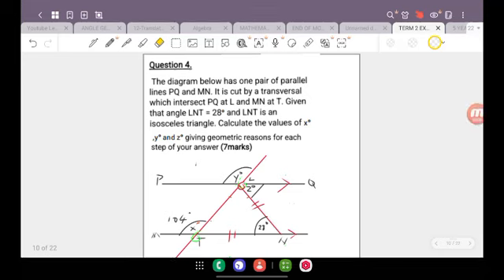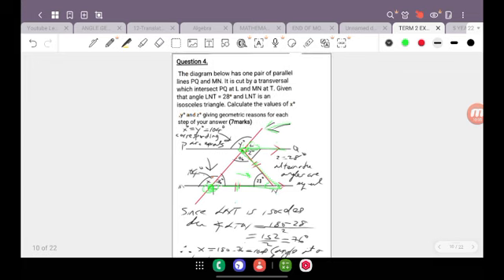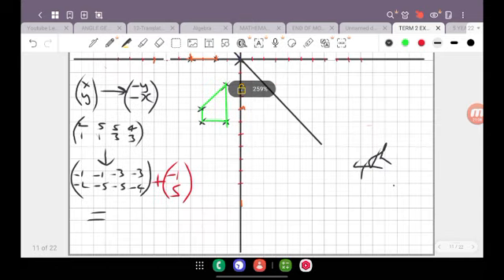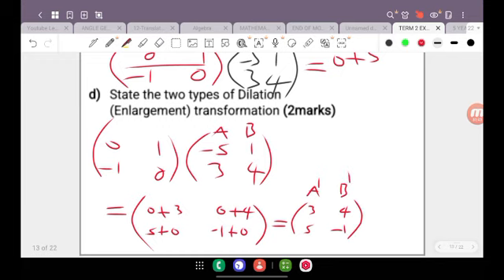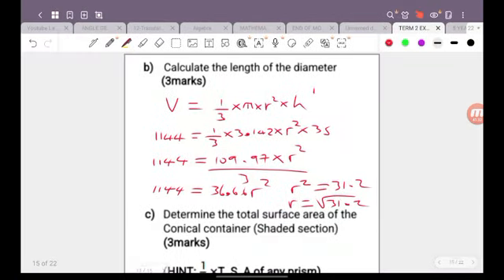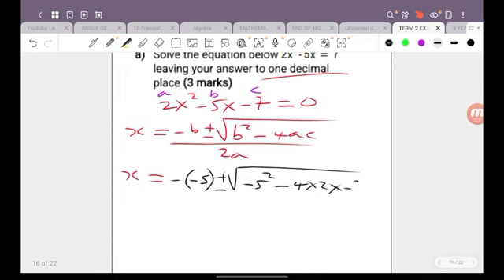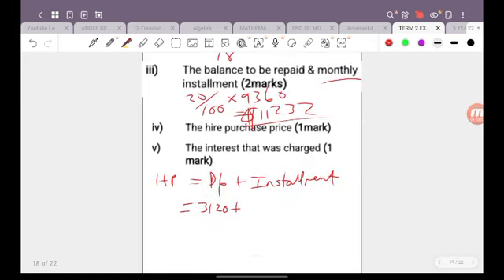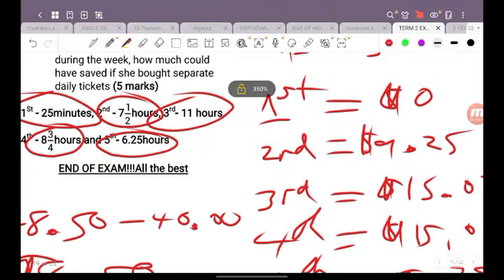END OF MONTH EXAM #1 OF 3 FOR CSEC MATH STUDENTS 2025 EXAM PREPARATION PART 2